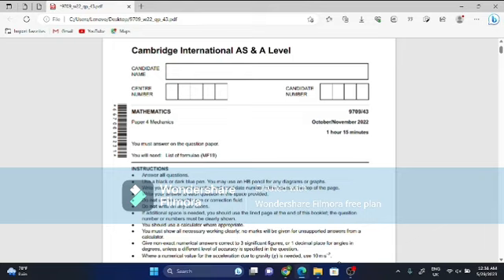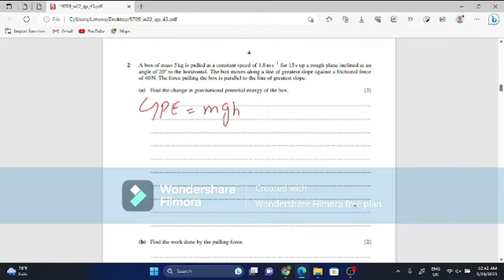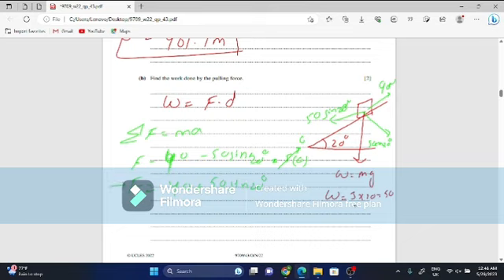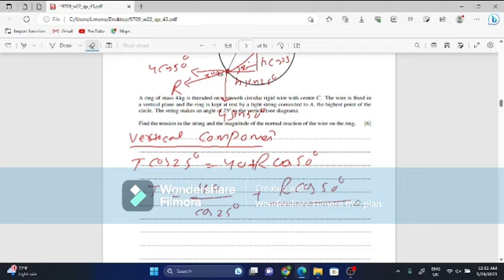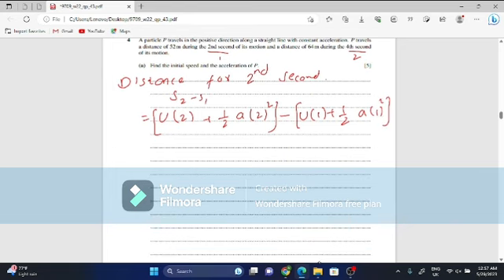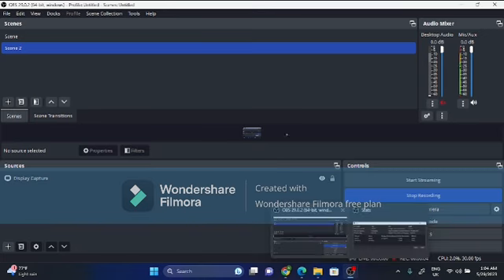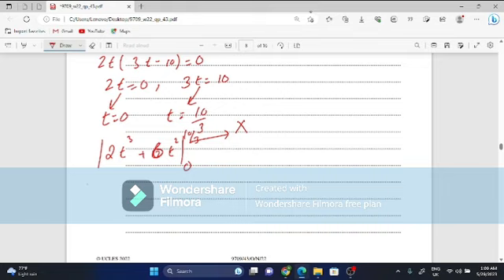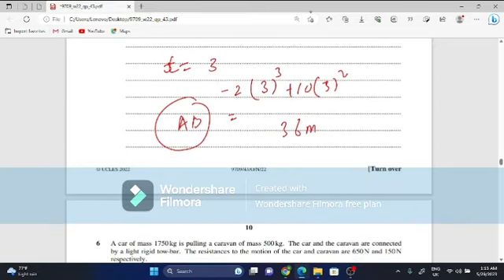9709/43/Oct/November/2022 Q#1 to Q#5 complete Solution|As math# As mechanics past paper 2022